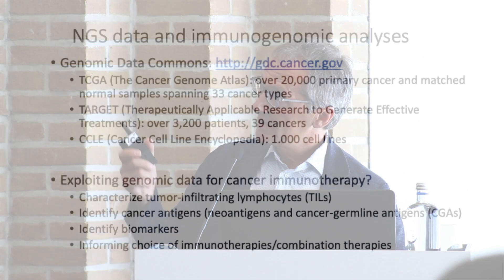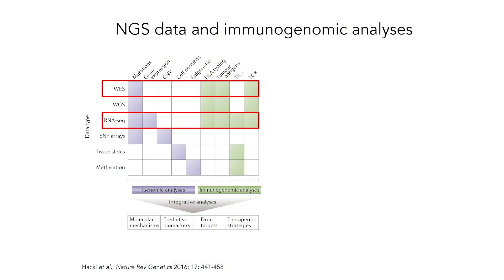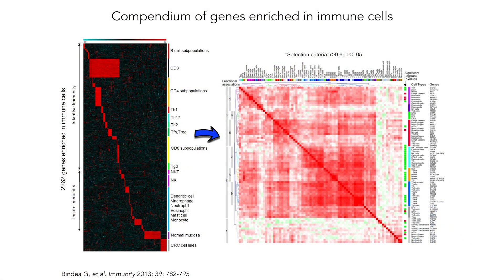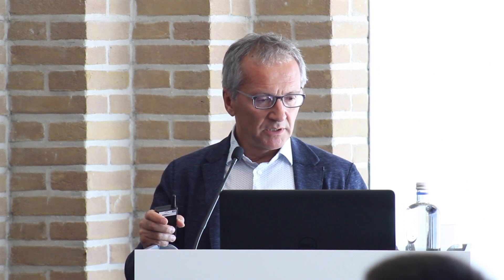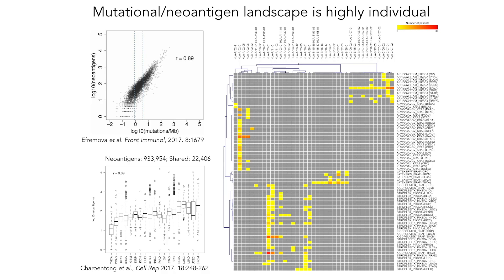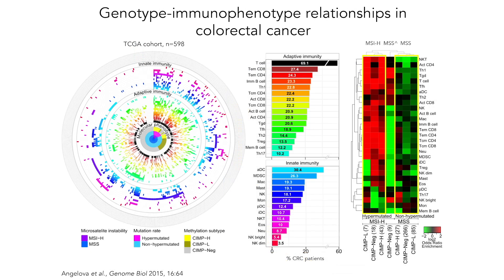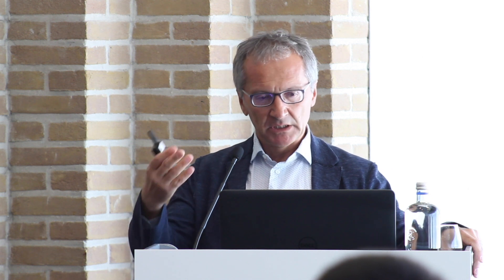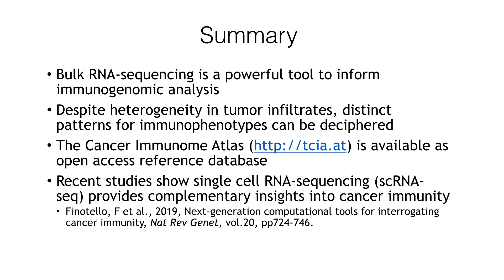Lessons from immunogenomic analyses using RNA-sequencing - Trajanoski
A wide variety of cell types are involved during anti-tumor immune response which results in a highly complex tumor microenvironment (TME).  RNA sequencing has emerged as a powerful tool for deciphering the TME.
Watch this video clip to learn more about how RNA-sequencing can be used to advance our understanding of cancer biology and tumor progression.
Speaker:
Prof. Zlatko Trajanoski
Biocenter, Division for Bioinformatics
Medical University of Innsbruck

QB9145/9146